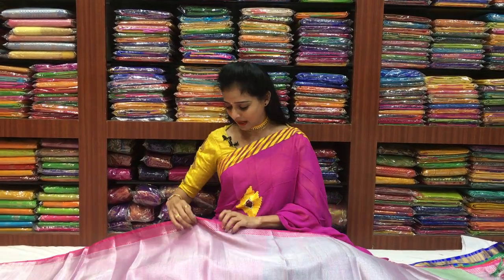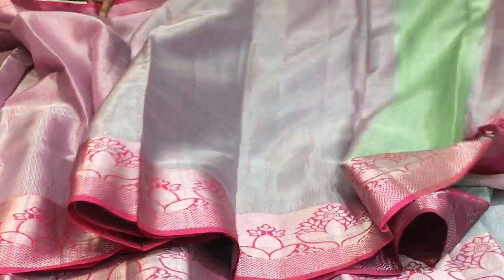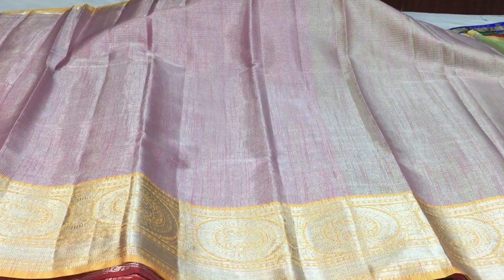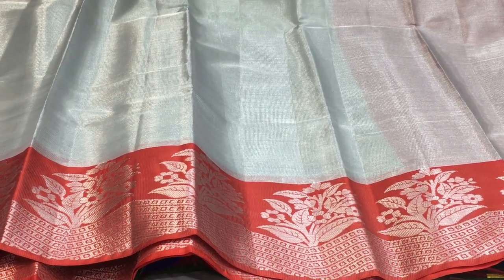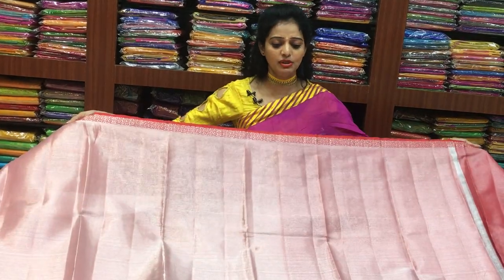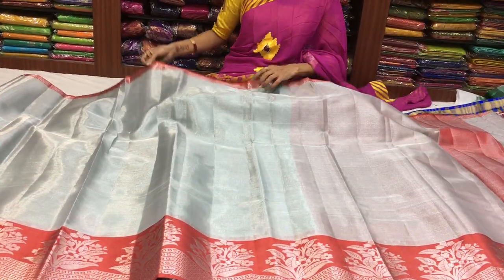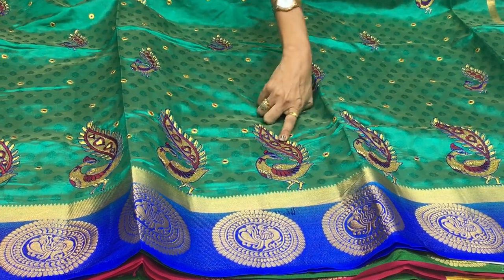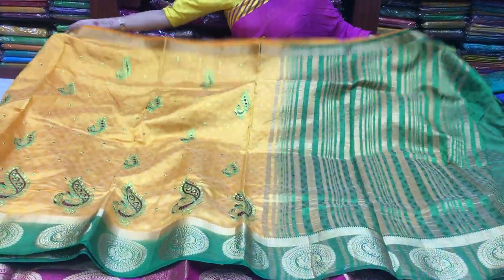Tissue & Valkalam Designed Sarees | Ashoknagar | 70933 70882 | Vijay brothers saree showroom